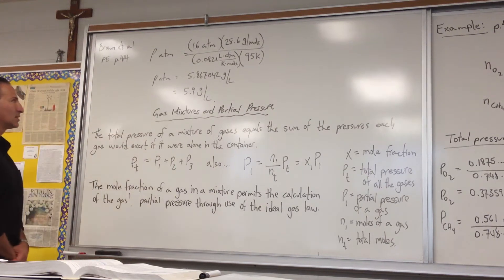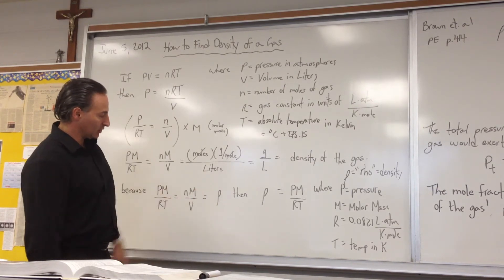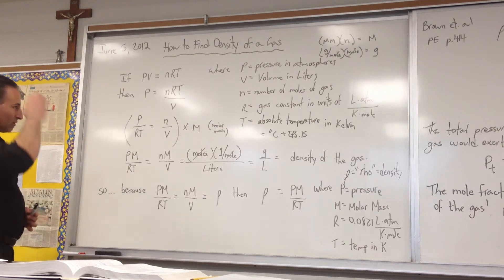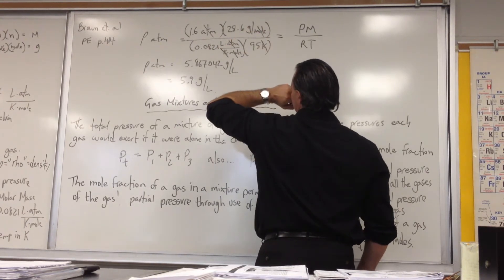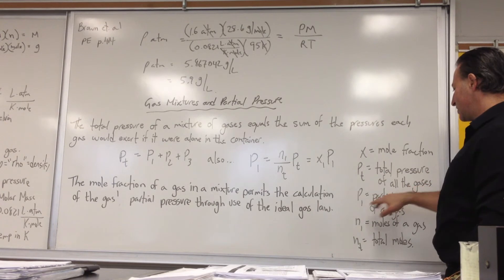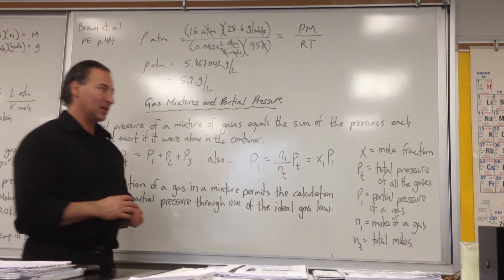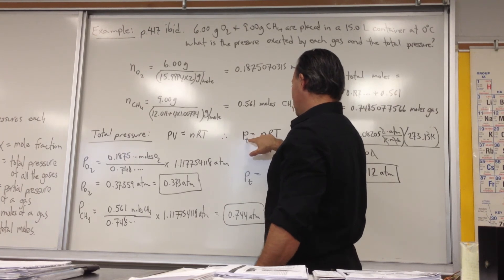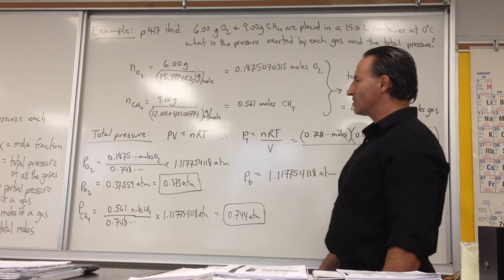Gas Laws Part 7: Density and Partial Pressure of Gases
I don't like memorizing formulas, but here it is for those who would like to find the density of a gas using a formula! I prefer to find the number of moles of the gas, converting to grams of the gas and dividing by the volume; since the density of a substance is defined in units of grams/liter. The next part of the lecture shows how to calculate partial pressures. The issue of NASA's useage of pure oxygen is also mentioned, although a full explanation is given in another video, (part 8) "Why NASA used pure low-pressure oxygen"